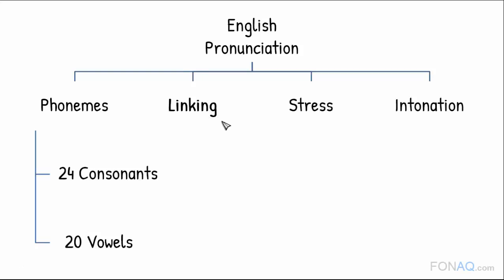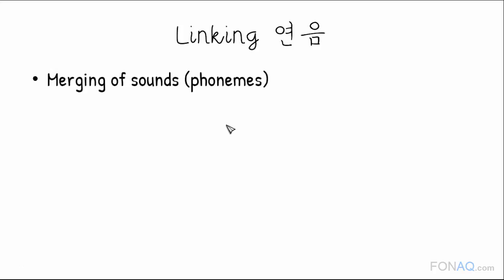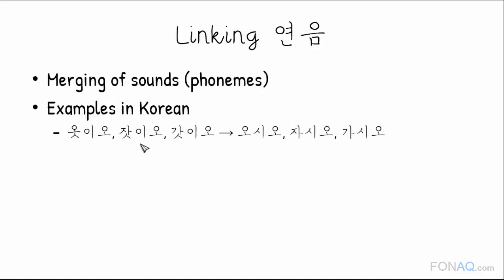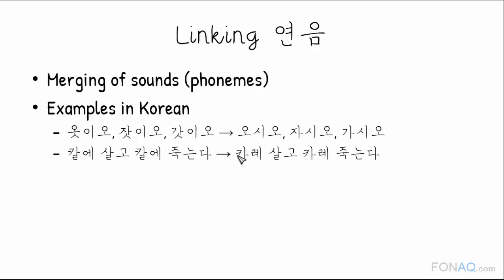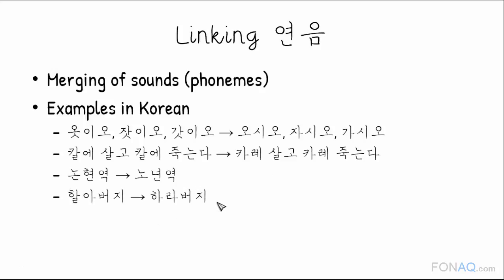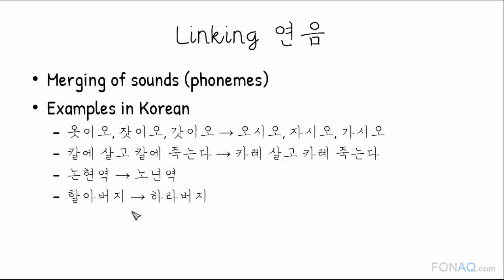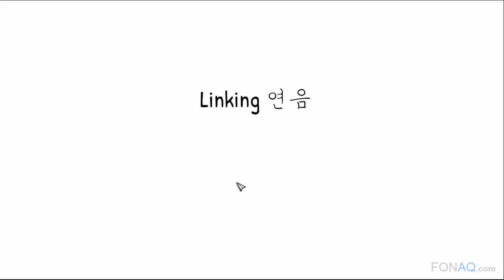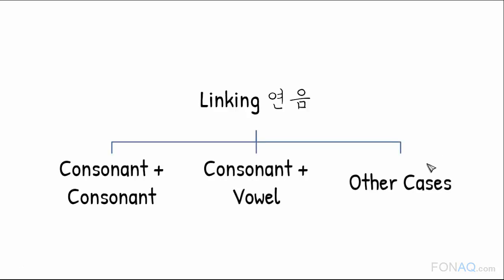1 5 Linking